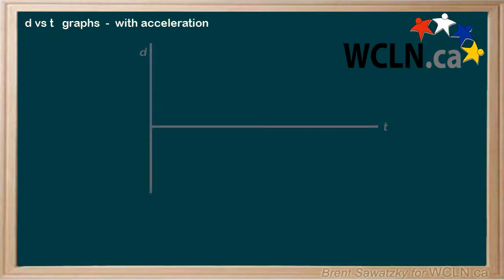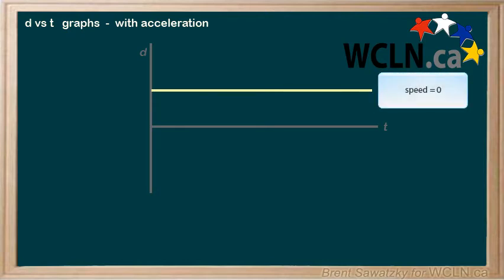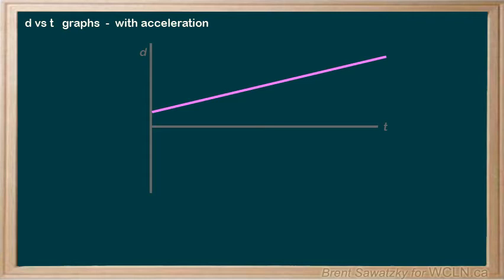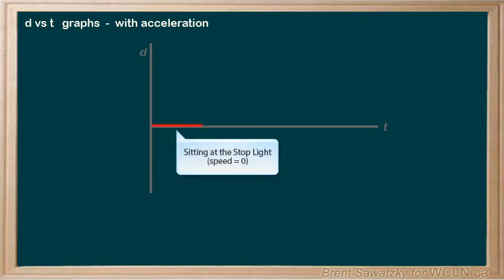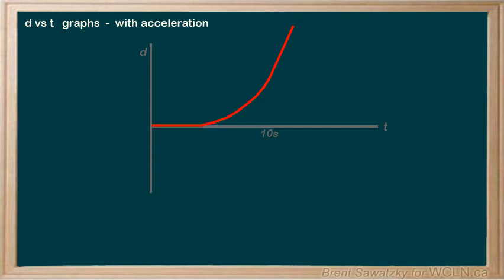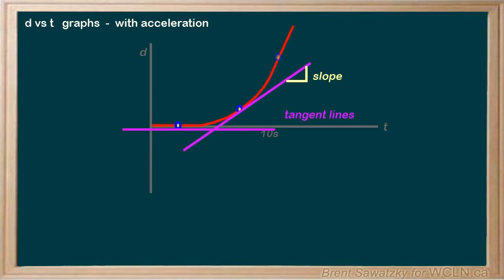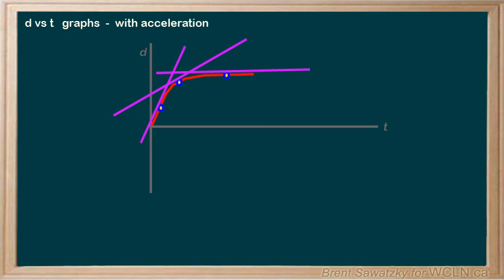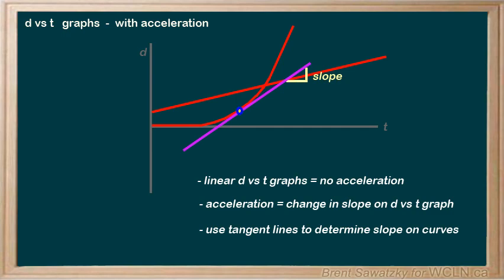_WCLN - Physics - d vs t graphs - with acceleration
Looking at d vs t graphs, but with acceleration this time.

0:00at this point we've looked at plenty of
0:02d vs T graphs and have the general idea
0:05on how to interpret d vs T graphs in
0:10this tutorial we'll do a quick review
0:11and then introduced acceleration into
0:15our diversity graphs first the review if
0:20we see a horizontal line like this
0:22what does it tell us about the velocity
0:25of the object being described well since
0:28the slope on a diversity graph shows
0:31speed as we know the slope being zero
0:36like this means that the speed is zero
0:39there is no change in distance over this
0:43time and therefore no velocity but what
0:47about acceleration well sits
0:50acceleration is the rate of change of
0:53velocity if the velocity doesn't change
0:56its always zero well then there's no
1:00acceleration in this case the velocity
1:04is 0 for entire interval and most
1:08importantly the velocity stays at zero
1:11no changes involved and therefore no
1:15acceleration
1:17what about this diversity graph what do
1:21we know about the velocity in this case
1:24well since there is slope now we know
1:27that there is velocity since it's a
1:30positive slope going up to the right we
1:33know that it represents a positive
1:36velocity so what about the acceleration
1:39in this case in this case we do have
1:42velocity but again the velocity doesn't
1:45change that is it's a straight line the
1:48slope stays the same with a straight
1:52line you can always measure the slope
1:53anywhere and it'll be the same right and
1:56if it's always the same then there can't
1:59be acceleration so it doesn't matter if
2:03it's this slope or zero slope from the
2:07previous example or even a steeper slope
2:10if its linear that is the slope doesn't
2:15change then there is no acceleration so
2:20what does a diversity graph look like
2:24when there is acceleration
2:27well if there's acceleration there's a
2:30change in velocity which means the slope
2:32must change which means it can't be
2:35linear
2:37let's consider a situation where a car
2:40is starting from a stoplight it's
2:43sitting there and then it turns green
2:46and it's going the speed limit after 10
2:50seconds
2:50what happens in between well
2:54acceleration is what happens
2:56acceleration is the rate of change of
2:58velocity so if there's a change in
3:01velocity involved there must be
3:03acceleration
3:04let's analyze this the car is sitting
3:07there at the light then your foot comes
3:09off the brake and you start moving head
3:12and you're pressing on the gas and the
3:14slope gets a little bit bigger as your
3:16velocity increases until you're totally
3:18up to speed and this process is our
3:21acceleration now if you are given a
3:25curve like this you might look at it and
3:28see that well it's certainly not linear
3:31and therefore there must be acceleration
3:34now how could you figure out an
3:38instantaneous velocity at some point on
3:41this graph in other words if you wanted
3:43to know the velocity at a particular
3:45point on your way to the high-speed it's
3:49not quite as simple as a linear graph
3:51because the slope isn't the same
3:53everywhere to figure out the slope at a
3:56particular point on a curve like this we
3:59use tangent lines
4:02let me show you at the beginning the
4:05tangent line would just be flat like
4:07this showing no velocity as we sit at
4:10the light now here we have to be more
4:13careful and the tangent line only
4:15touches one point on the graph the point
4:17that were interested in representing its
4:20slope and then we just take the slope of
4:24the actual tangent line and up here at
4:27this end the tangent line would be here
4:30let me just point out that tangent lines
4:34are your introduction to calculus you
4:37already have a head start on a major
4:38concept in calculus that is determining
4:40the slope of a curve like this using the
4:43idea of tangent lines
5:44let's just take one more
5:47consider what happens when the car comes
5:49to another stoplight or has to slow down
5:53at the beginning the car is going at a
5:56good speed shown by this slope it slows
5:59down a little and then a little bit more